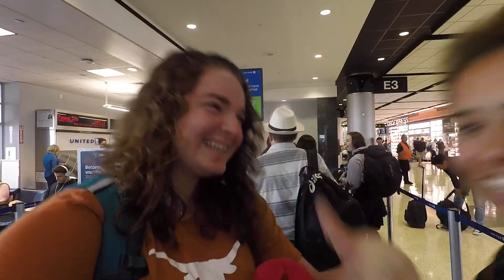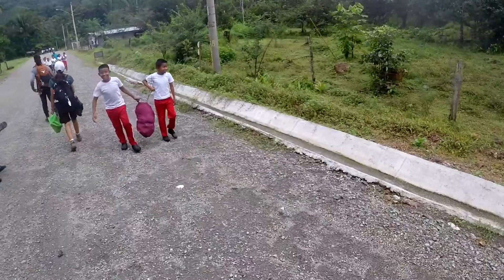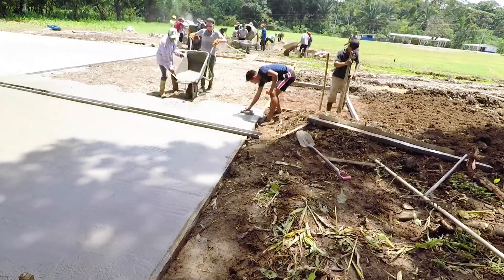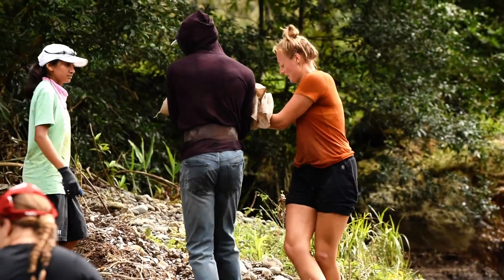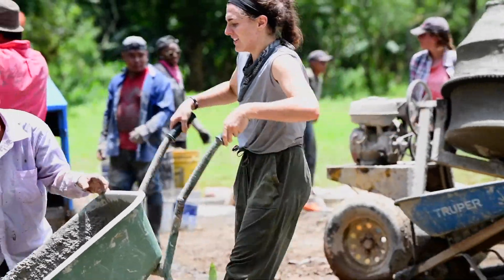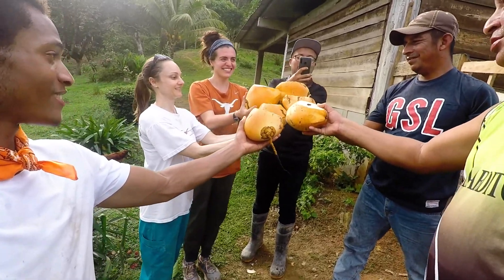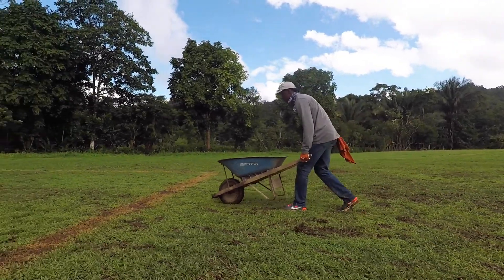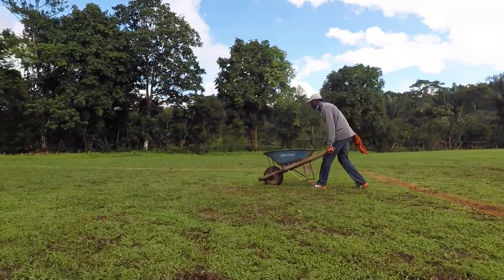Texas Longhorns in Panama - Courts for Kids (2019)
Video source: University of Texas at Austin